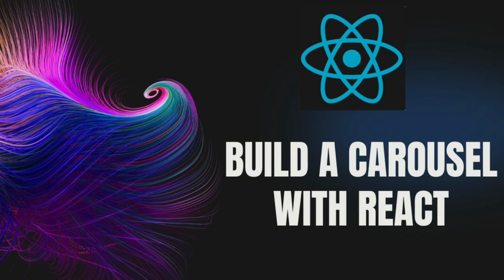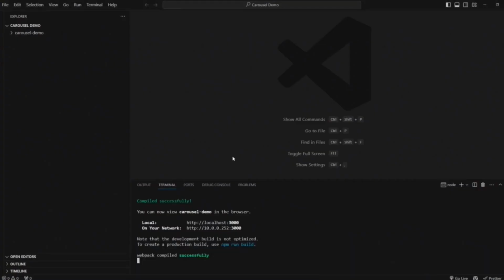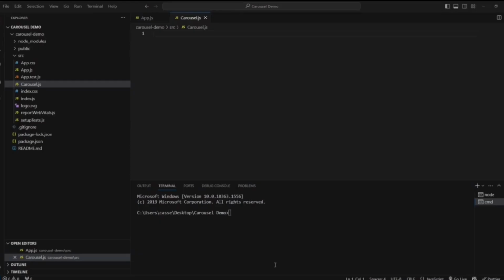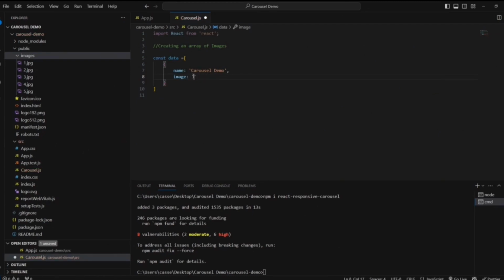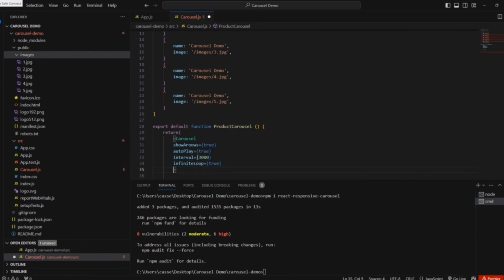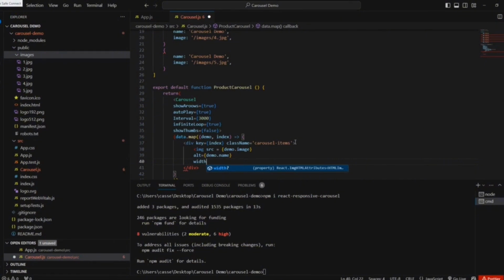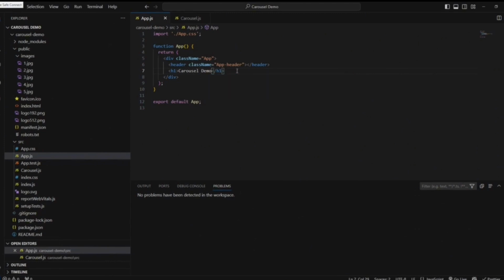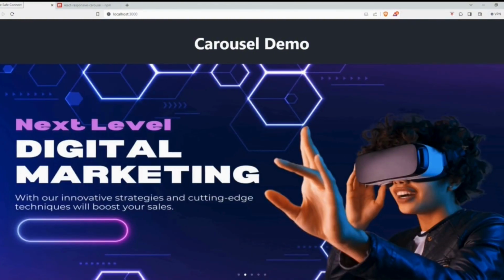Build a Carousel with React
Carousels are UI components used to display a series of content , typically images or cards in a sliding fashion.